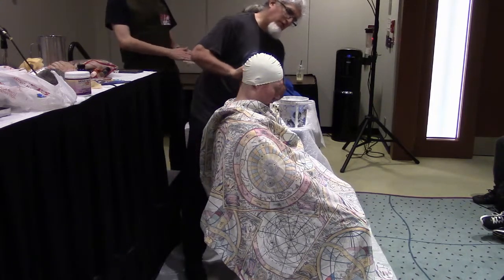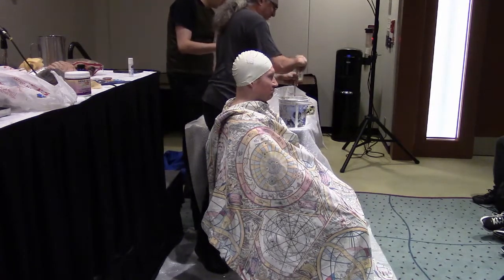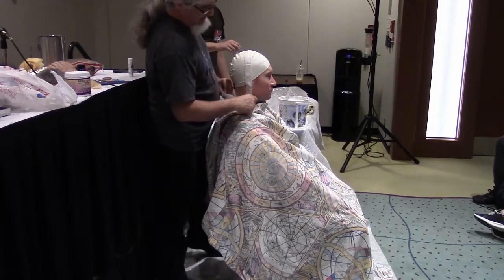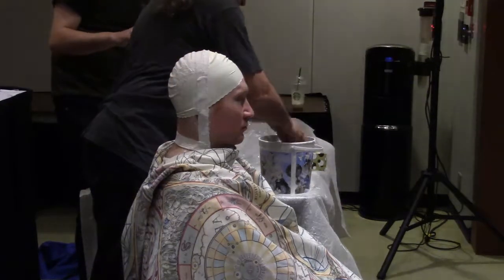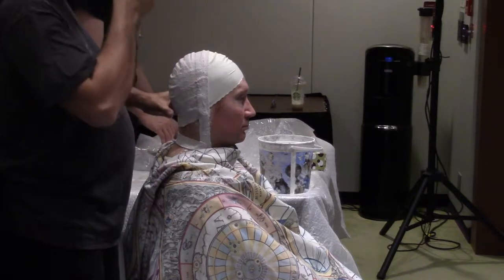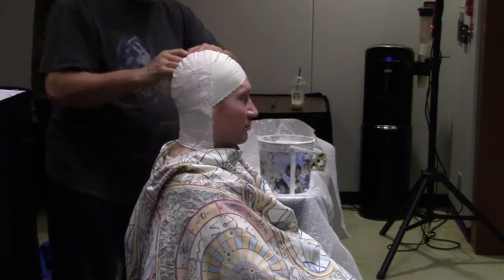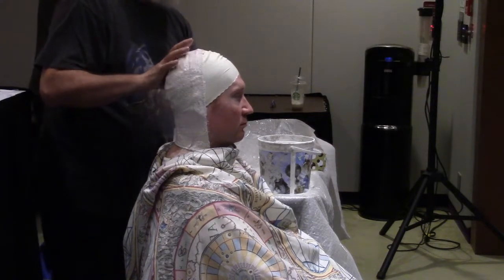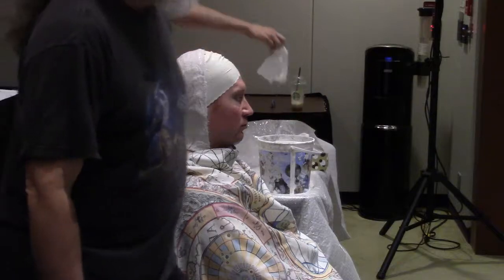2017 Prosthetic Demonstration part 2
How to "Get A Head" in the Klingon Empire
The Klingon Assault Group hosts this demo on how to make a cast of someone's head, including a tutorial of on how to use the cast to create custom-fit latex prosthetics. Now you too can sport the proud ridges of a Klingon Warrior!